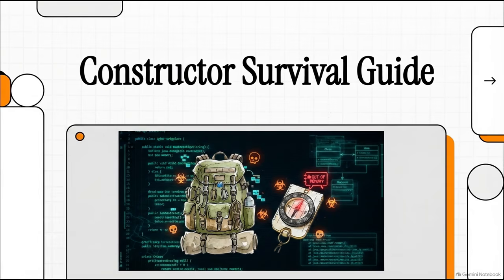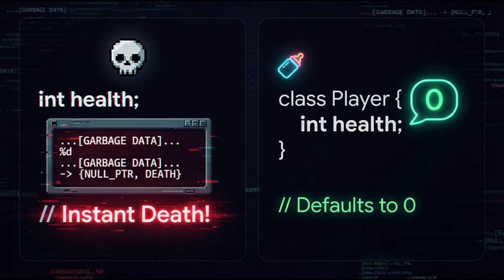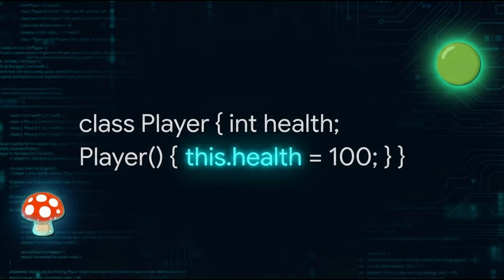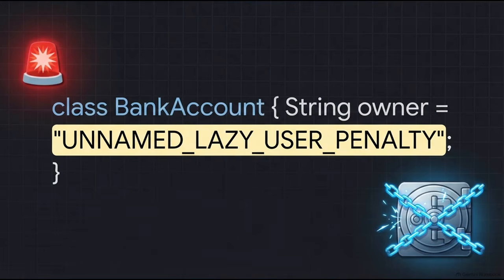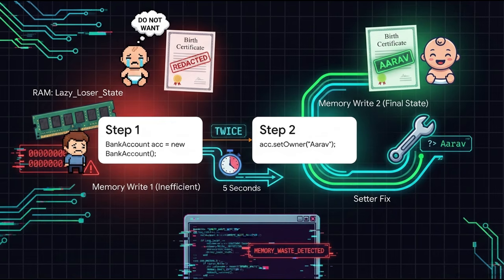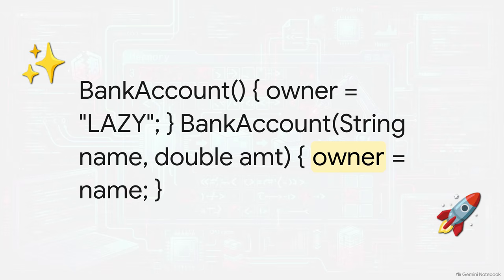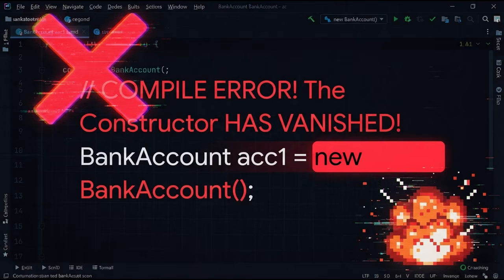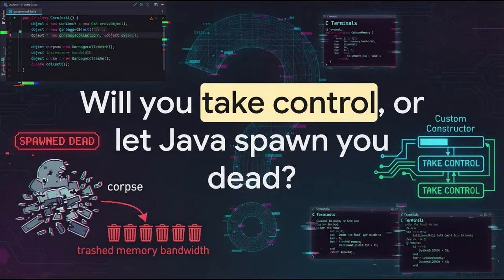17. Who Named My Object "LAZY_USER"?: Parameterized Constructors